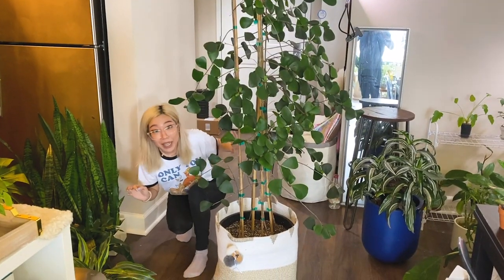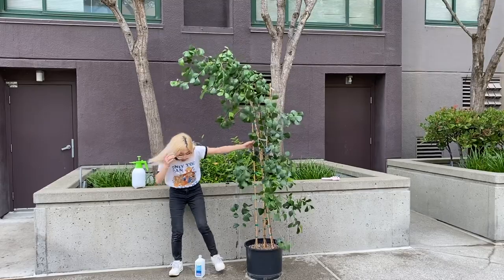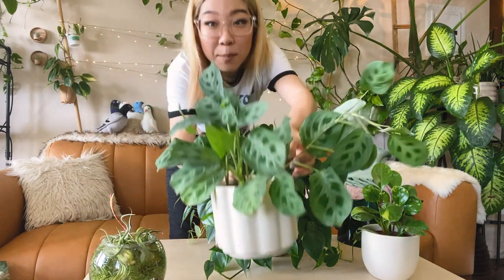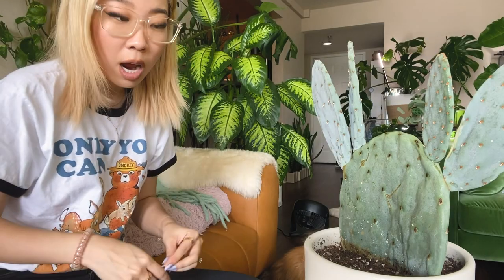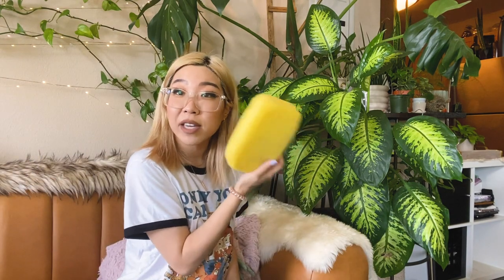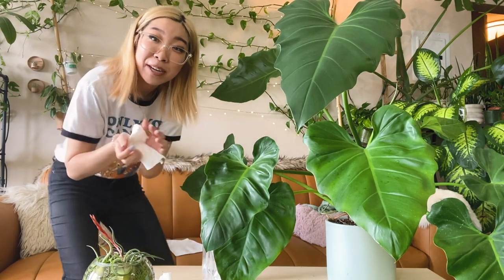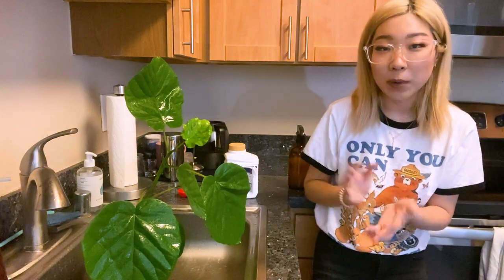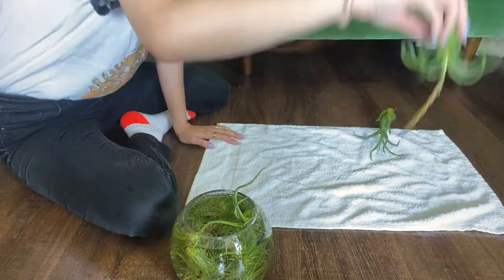PLANT CHORES: Cleaning houseplants! Treating spider mites and scale, washing a tree, pest prevention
Let's clean some plants together!! 🧼🧝‍♀️✨ There are so many plant care tasks to tackle when you have over 300 houseplants, and there is always a plant that needs to be washed! Join me for a day of plant cleaning 😄

PLANT CHORES: EPISODE 4

Some topics in this video: preventative pest treatment using alcohol, washing plants with a pressure sprayer, lugging my biggest plant outside for a bath, showing you my big dieffenbachia, washing some of my low light plants, washing pesticide residue off of my Philodendron giganteum, Ficus triangularis, Ficus umbellata, watering and soaking air plants, how to water a flowering air plant, treating cactus scale, dusting and wiping 😊🌱🧽